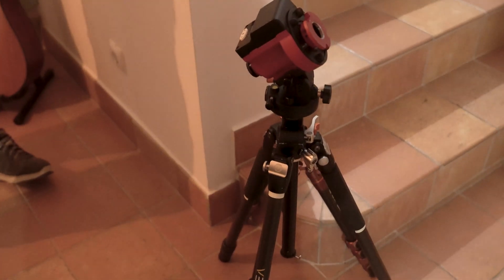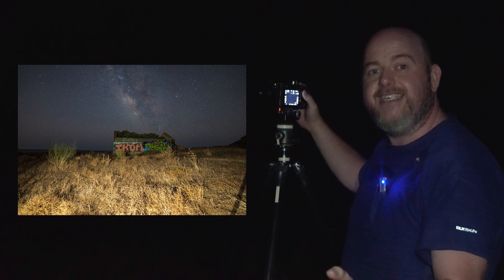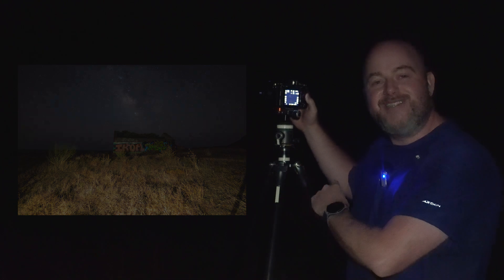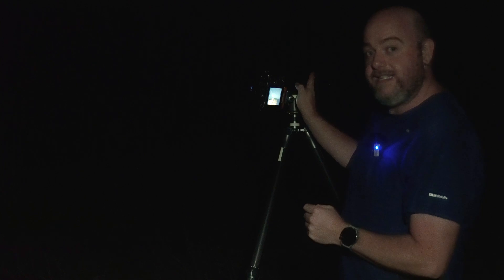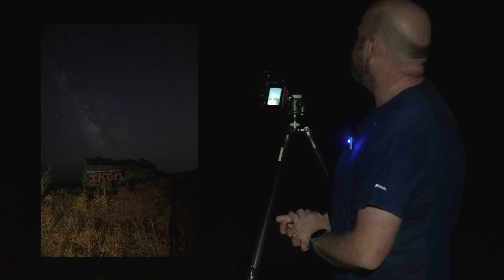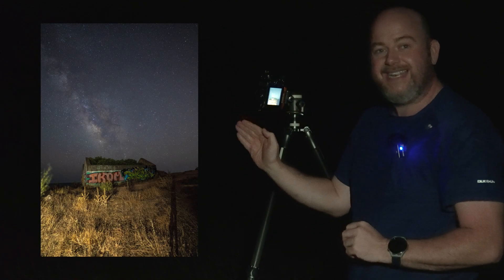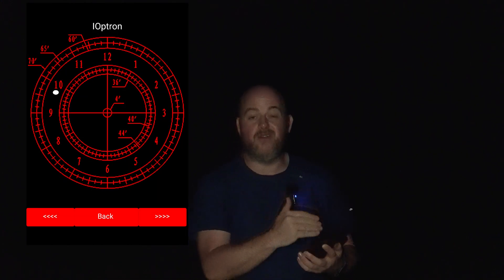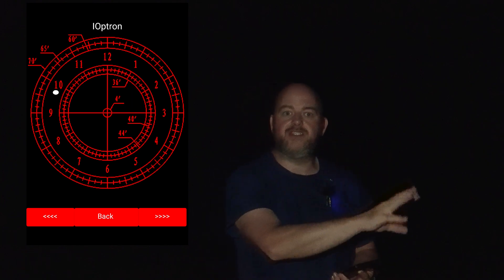Astrophotography ADVENTURE: Tracking, Stacking, and Stitching Night Sky Images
Hello there, folks! How’s it going? I hope you’re all enjoying your Sunday!

Welcome back to another video. It’s been a long time since I’ve been out photographing the night sky, but this week, we’re fixing that! In this video, I’m doing something new: tracking, stacking, and stitching images together. I had a good understanding of what was required to put these types of images together, and I’m thrilled with the results I achieved.

Using the powerful iOptron SkyGuider Pro along with my Batis 18mm F2.8 lens, I captured a whole bunch of images. It was such great fun—scary too! 😛 I’ve included some tips and tricks so you can head out and capture these kinds of shots yourself.

In a nutshell, I took a few foreground images which I blended in Photoshop, then set up the tracker to capture the Milky Way in all its glory. I stacked the images in Sequator and blended them all together to create the final image.

I’m super lucky to be in the southwest of Portugal, where the sky gets pretty dark (Bortle 3). In the summertime, we’re treated to the Milky Way core all night. This experience was fantastic and made me realise I absolutely need to learn more. So, there will be LOTS more astrophotography adventures to come.

Take it easy, everyone. Cheers!

Timestamps

00:00 Hello there folks and how is it going?
01:51 Astrophotography in Portugal
02:21 How to compose Astro Images
03:15 Astrophotography Camera Settings
03:37 Finding the Perfect Composition in the Dark
04:11 Astrophotography Focus
04:49 Shutter Speed for Astrophotography
05:20 Light Painting for Astrophotography
07:08 Polar Aligning the Ioptron Skyguider Pro
07:55 Finding Polaris with Stellarium
08:53 The Blair Witch Project
09:24 Astrophotography Tracking test Shot
10:07 Taking Multiple Exposures for Astrophotography
10:48 Attacked in the Night by a Gecko
11:21 Successful Astrophotography Shoot
12:00 The Final Result
13:28 Take it Easy Everyone, Cheers!